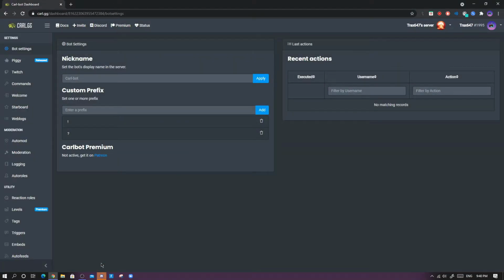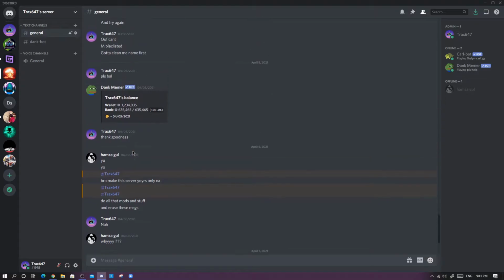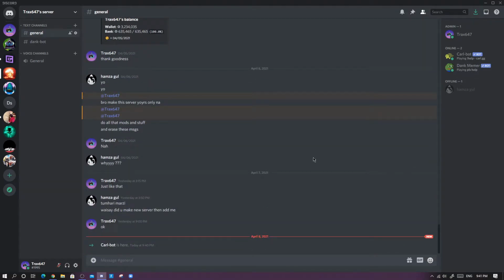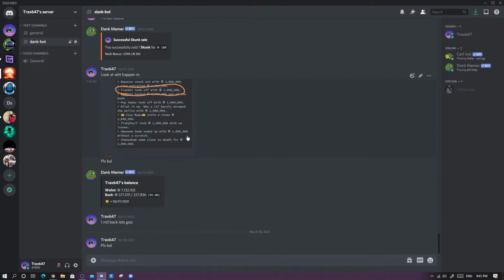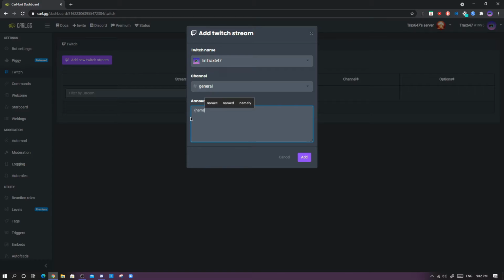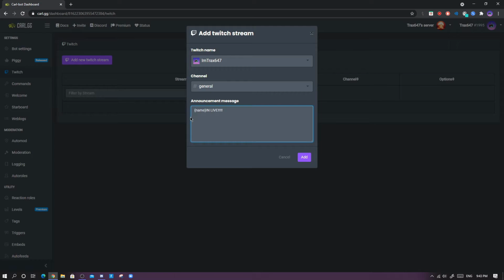How to use carl bots twitch feature!!!!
Here is code part if you need it!
{name} IS LIVE RN!
JOIN NOW!!!{link}